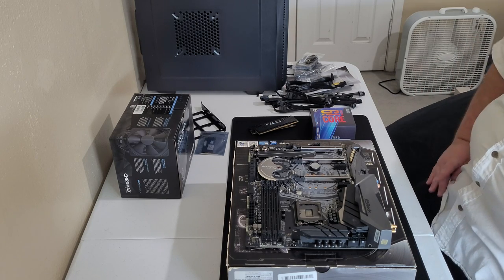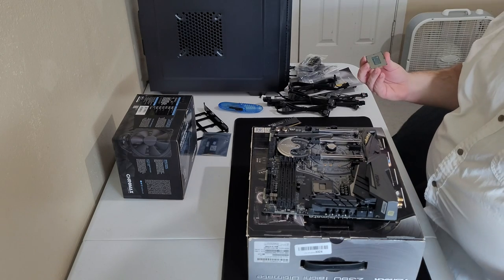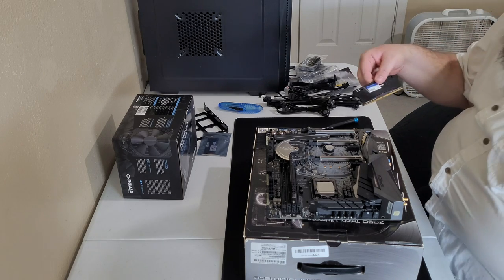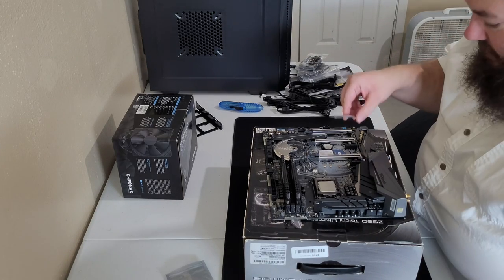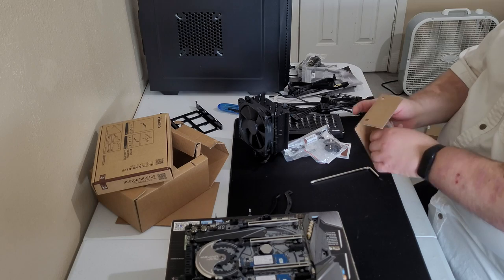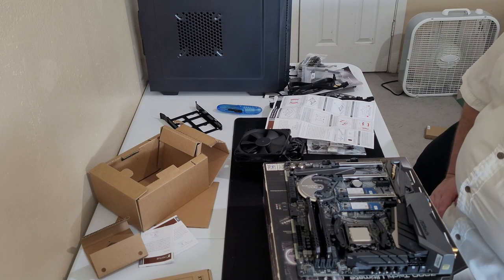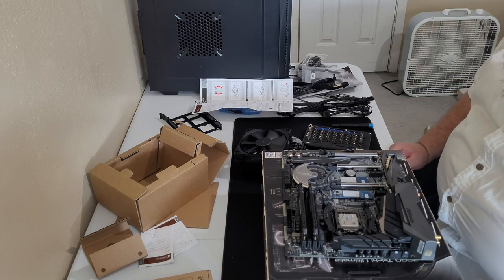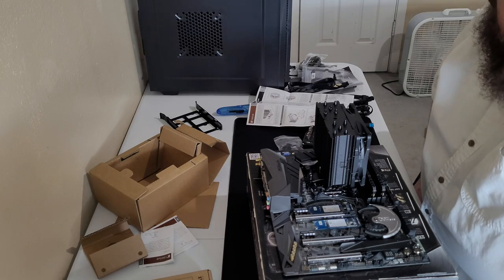First computer build in over ten years part 3 motherboard assembly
For part 3 it is simply the motherboard assembly.

P.I.E. @P.I.E.